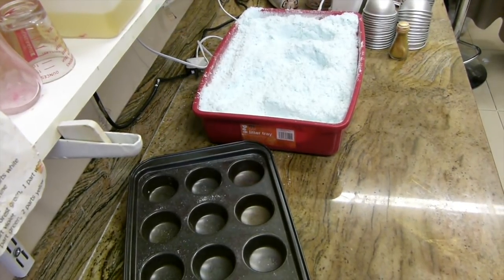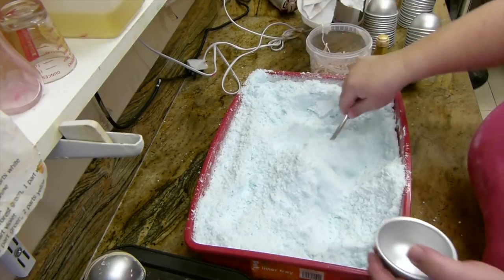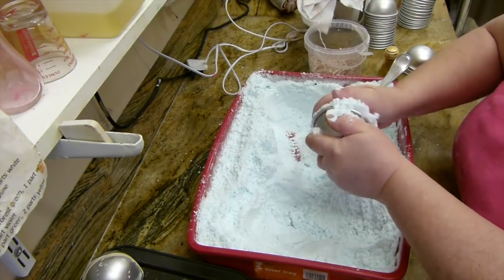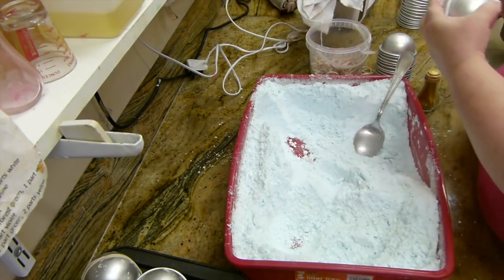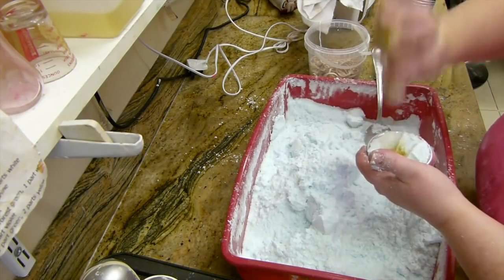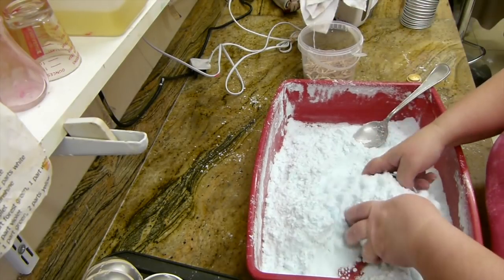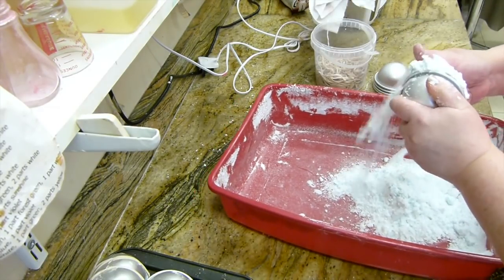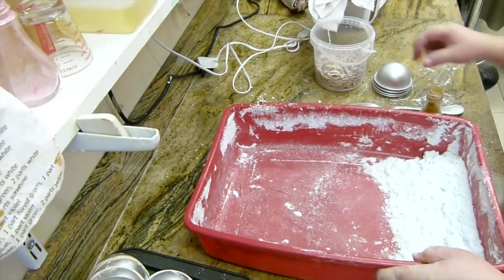12 Days to Christmas - Day 3 - Hidden Glitter Bath Bombs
Making hidden glitter bath bombs.

11  x  cups bicarb
5    x  cups citric acid
1    x  cup SLSA (if you do not want bubbles do not add)
150g sweet almond oil
100g fragrance
2 teaspoons polysorbate 80
few drops turquoise colour to your preference
God Glitter shaker
moulds of your choice